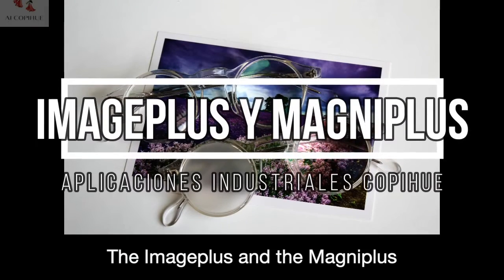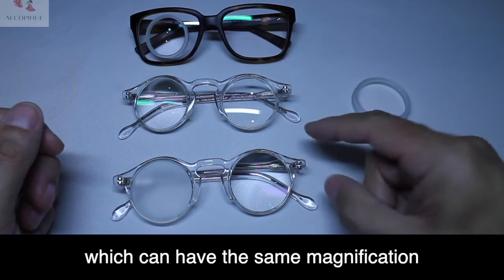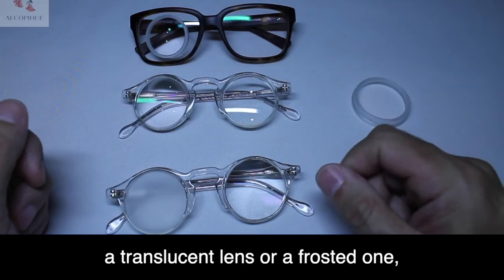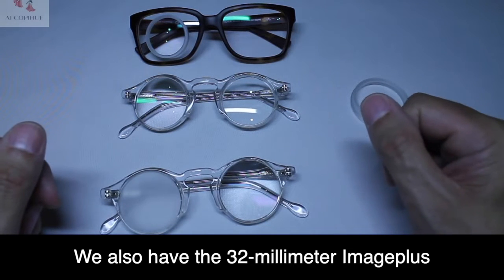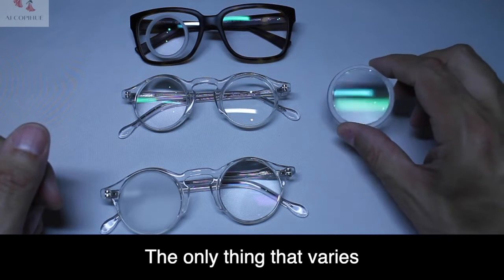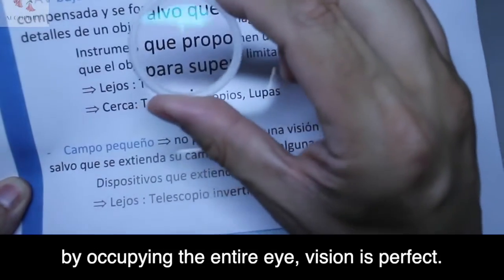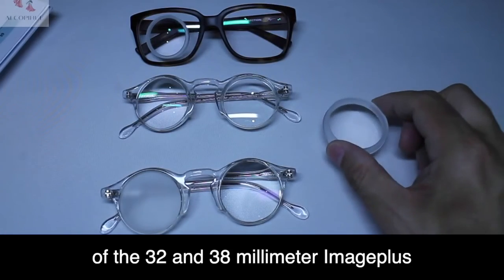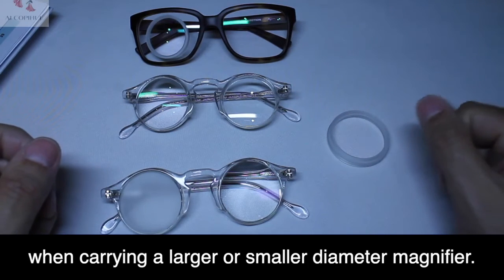Imageplus and Magniplus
Near vision aids. 32mm Imageplus available. and 38mm. and 40mm Magniplus. The larger the lens diameter, the larger the field.